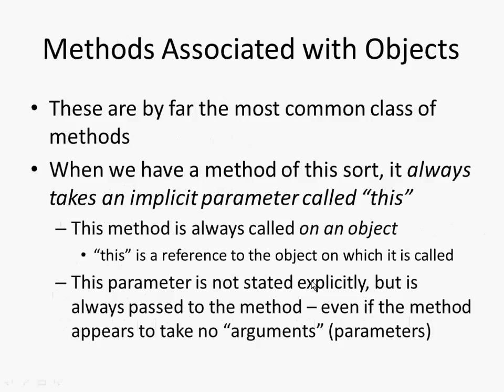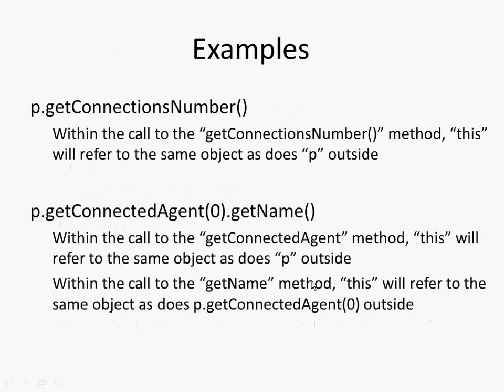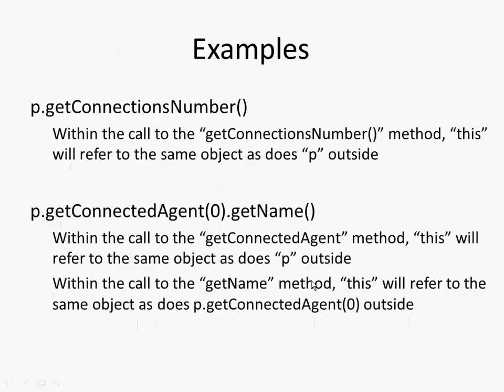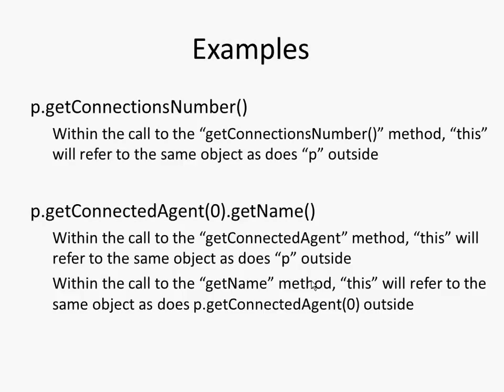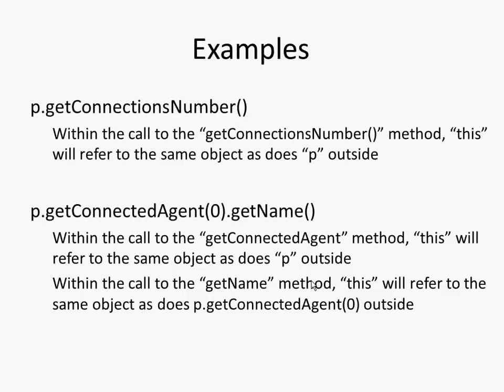Methods and Functional Abstraction Nugget 14how Method called by Objects, and examples including dis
Original Video Title:Methods and Functional Abstraction Nugget 14how Method called by Objects, and examples including dis